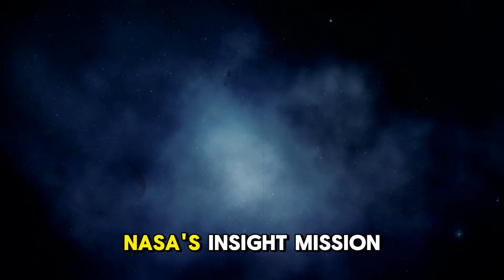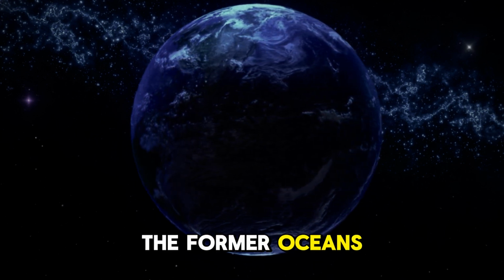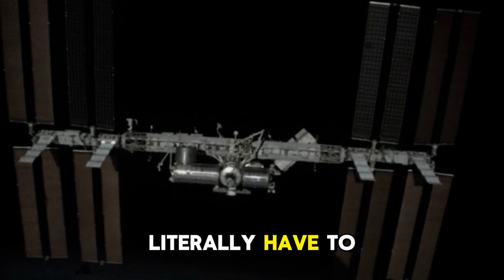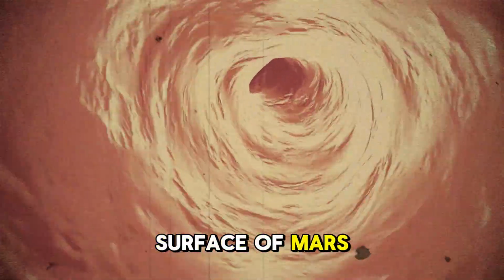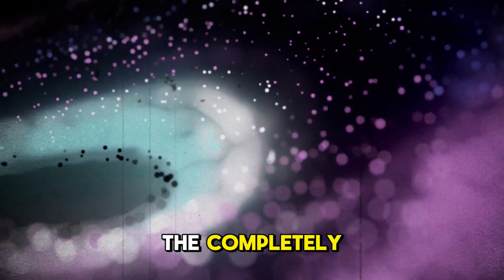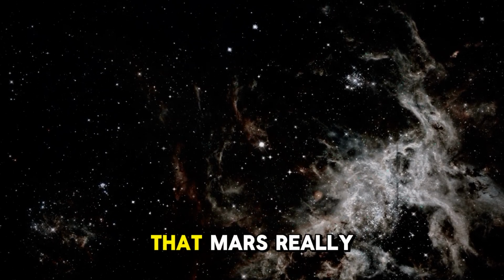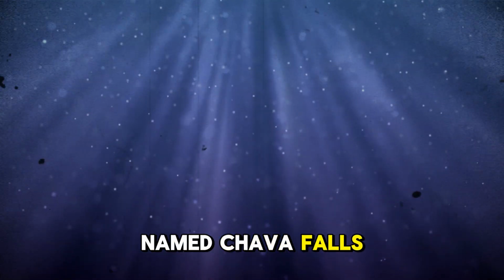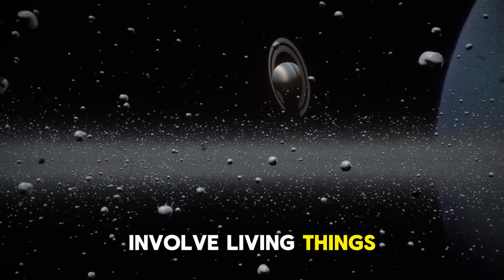The NASA Has Discovered Oceans of Liquid Water on Mars...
🌍🚀 NASA has just made a STUNNING discovery—massive oceans of liquid water may exist on Mars! 🌊🔴

🔬 What does this mean for life beyond Earth?
🌌 Could Mars have hidden life beneath its surface?
🛸 Does this confirm ancient Martian civilizations?

This game-changing discovery could rewrite the history of the Red Planet and bring us one step closer to answering the ultimate question—Are we alone in the universe?

👍 Like this video if you're excited about the future of space exploration!